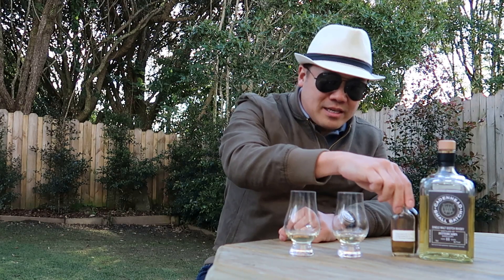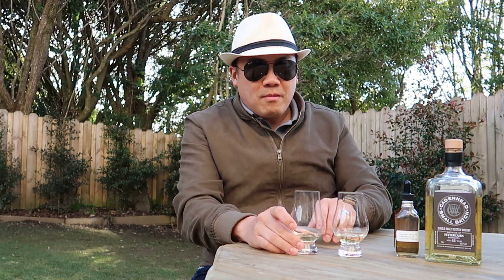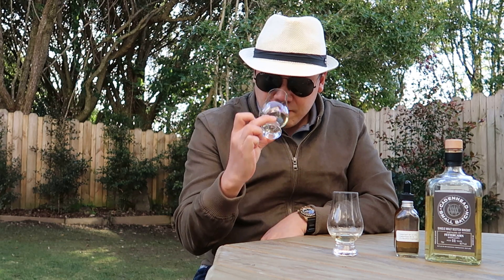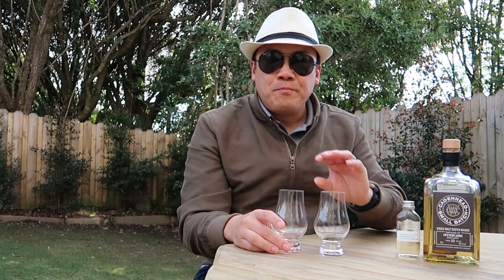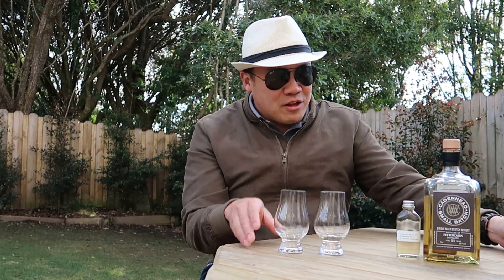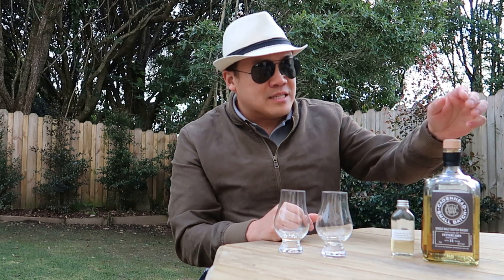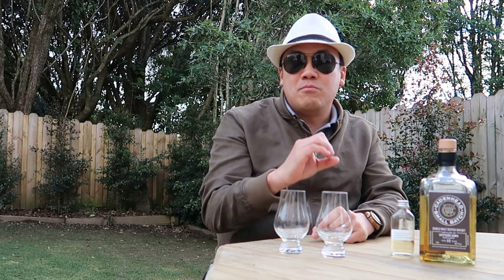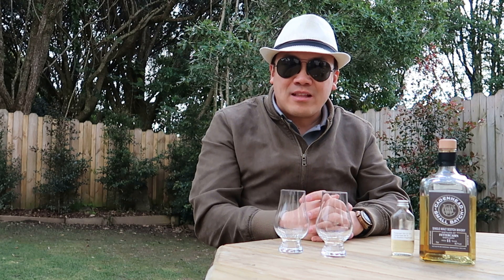Cadenheads Head to Head - Fettercairn 9yo 57/8% vs 11yo 56.7%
Cadenheads Head to Head -

Fettercairn 9yo 57/8% vs Fettervairn 11yo 56.7%
**Both Bourbon Barrels**

Boom!

Next Video
*** Ardbeg Traigh Bhan 19 Year Old Whisky 46.2% ***

Cigar pairings
Maduro - Perhaps.
But quite a versatile one for matches in terms of what cigar to pair it with.